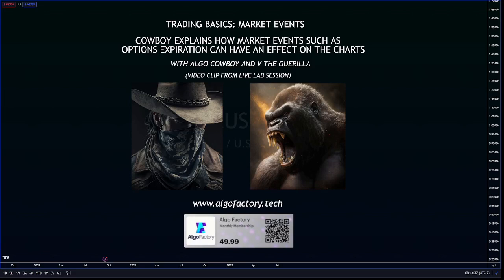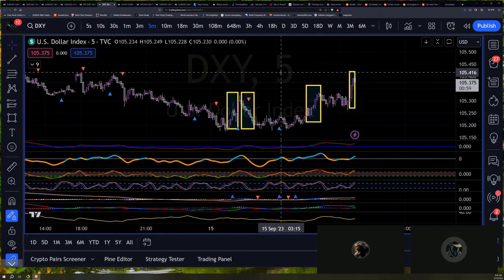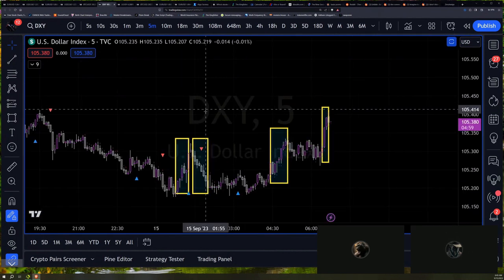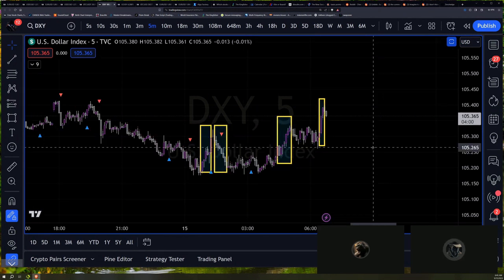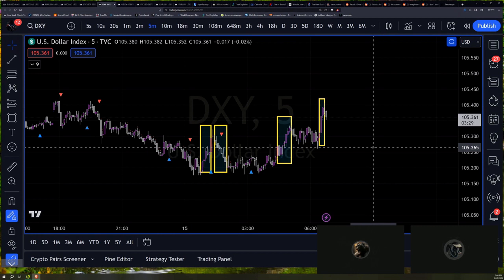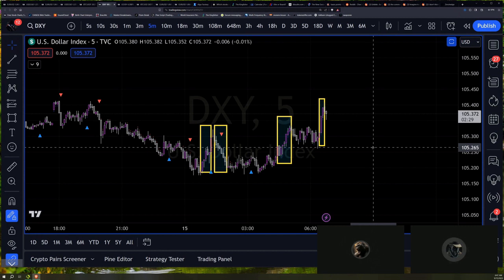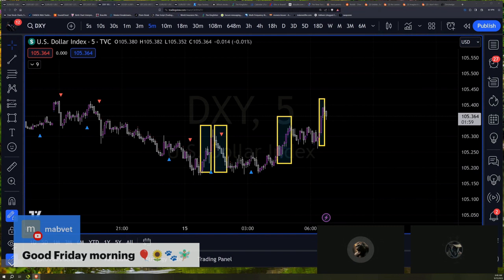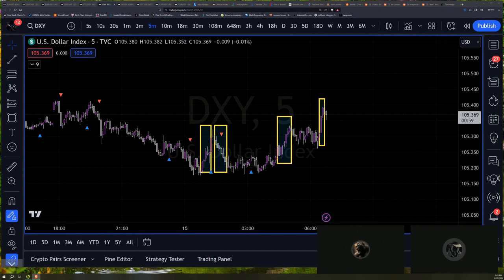TRADING BASICS: MARKET EVENTS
This is an excerpt from our free daily broadcast on Youtube from 8:30 to 9:00 AM EST intended for beginner traders.  For now, everyone can come on and ask questions.  We may limit this ability to superchats in the future.  SO TAKE ADVANTAGE AND COME ASK QUESTIONS!

Today, Cowboy discusses how markets events can impact charts and effect trading

The information provided in The Algo Factory website, videos, and accompanying material is for informational and entertainment purposes only. It should not be considered legal or financial advice. You should consult with an attorney or other licensed professional to determine what may be best for your individual needs.

By acknowledging that you have read and understand this disclaimer, you are officially and legally verifying that you are age 18 or older.  The content of the Algo Factory website, live streams, social media, and all other work product is not intended for minors.

The Algo Factory LLC does not make any guarantee or other promise as to any results that may be obtained from using our content. No one should make any investment decision without first consulting his or her own financial advisor and conducting his or her own research and due diligence. To the maximum extent permitted by law, The Algo Factory LLC disclaims any and all liability in the event any information, commentary, analysis, opinions, advice and/or recommendations prove to be inaccurate, incomplete or unreliable, or result in any investment or other losses.

Content contained on or made available through the Algo Factory website, live streams, social media, and all other work product is not intended to and does not constitute legal advice or investment advice and no attorney-client relationship is formed. Your use of the information on the website or materials linked from the Web is at your own risk.